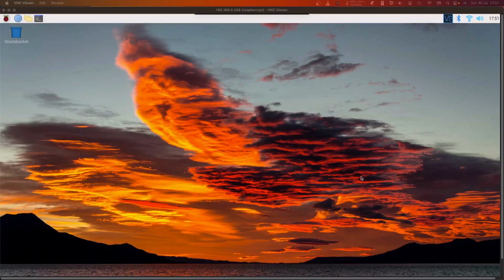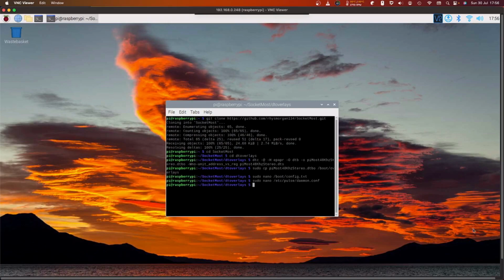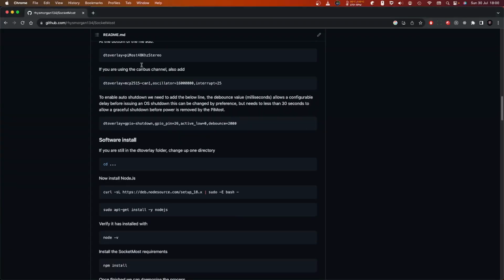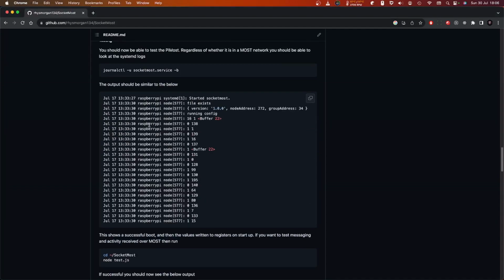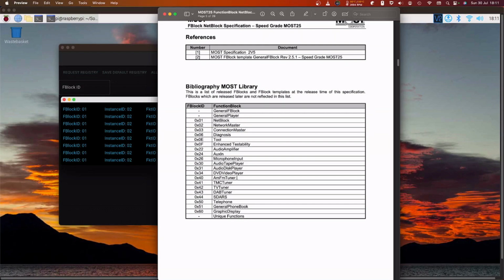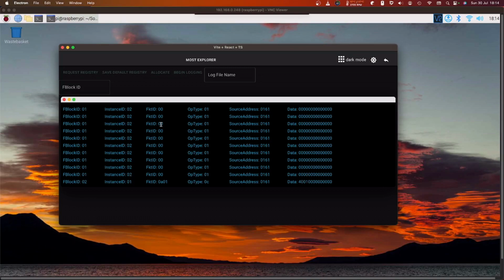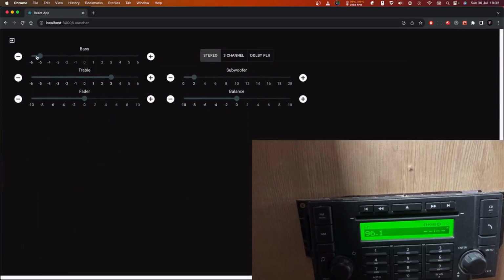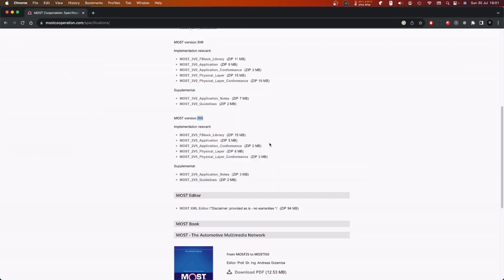SocketMost driver install for Raspberry Pi. How to get the PiMost MOST Bus HAT up and running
Video showing the driver install for the PiMost MOST Bus HAT. Also includes a breif overview of messages.